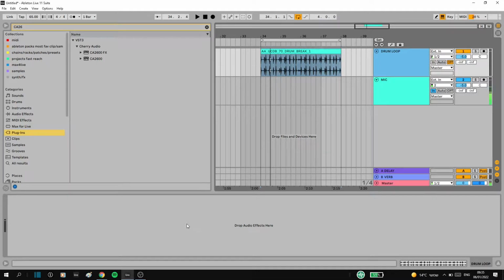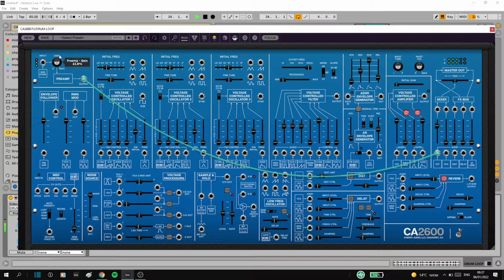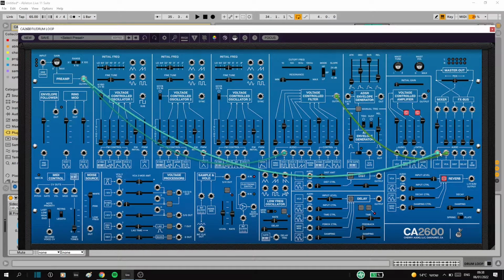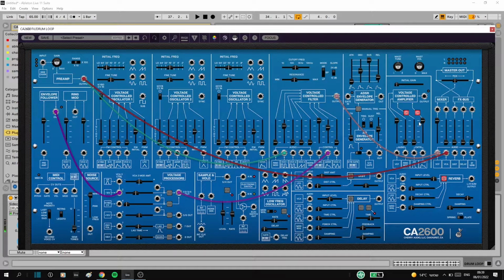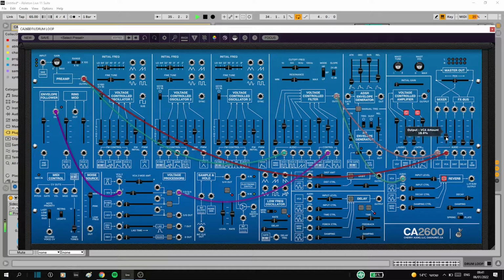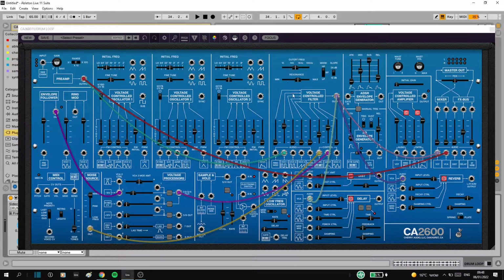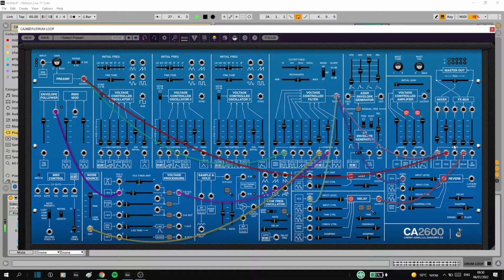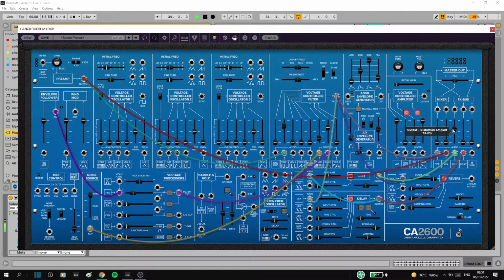MULTI FX PATCH ON THE CA2600 + alliant_collectif DRUM LOOP (loopcloud)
This video is meant to fix the previous video one I made by creating the patch from the scratch!

hope you will have fun while watching, grab a drink and press play :]